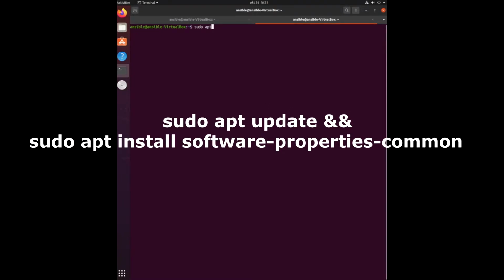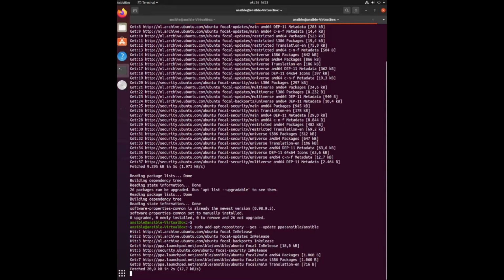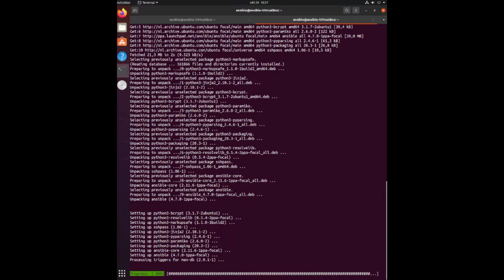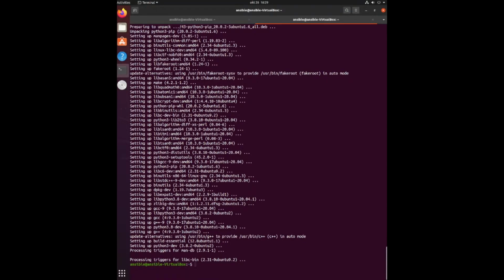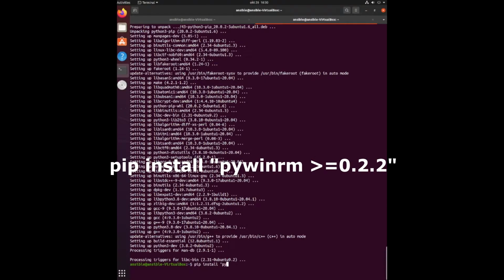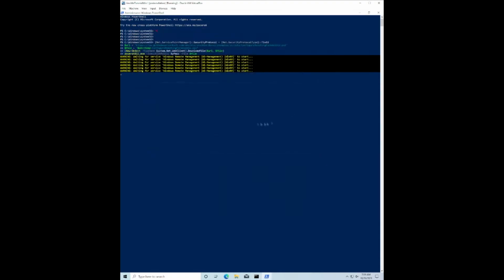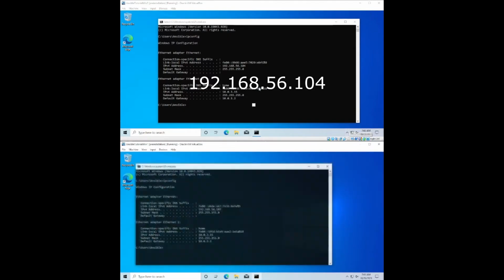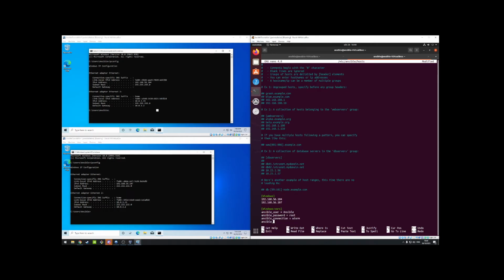1. Installing Ansible on Ubuntu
An explainer on how to setup ansible to configure windows hosts.

Commands:
-Install software-properties-common
sudo apt update && sudo apt install software-properties-common

-Add the ansible repository
sudo add-apt-repository --yes --update ppa:ansible/ansible

-Install ansible (You will only be able to run this if you have added the ansible repository!)

-Install pip
sudo apt install pip

-Use pip to install pywinrm
pip install "pywinrm = 0.2.2" (youtube doesn't allow greater than signs but be sure to add these in the command before the equals sign anyway!!)

-Powershell script to allow ansible connection on windows
[Net.ServicePointManager]::SecurityProtocol = [Net.SecurityProtocolType]::Tls12
$file = "$env:temp\ConfigureRemotingForAnsible.ps1"

(New-Object -TypeName System.Net.WebClient).DownloadFile($url, $file)

powershell.exe -ExecutionPolicy ByPass -File $file

-Command to edit the hostfile on Ubuntu
sudo nano /etc/ansible/hosts

-Important content of the hosts file
[Windows]
[Windows:vars]
ansible_user = Administrator
ansible_password = root
ansible_connection = winrm
ansible_winrm_server_cert_validation = ignore

-Command used to test the connection
ansible Windows -m win_ping